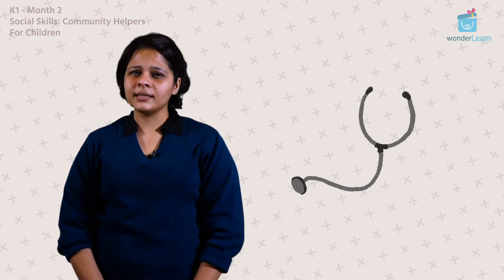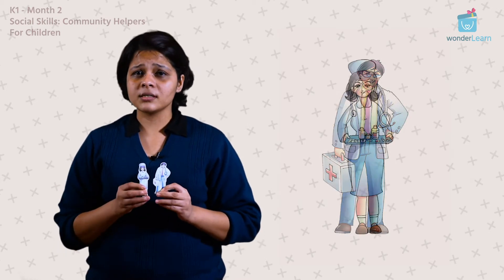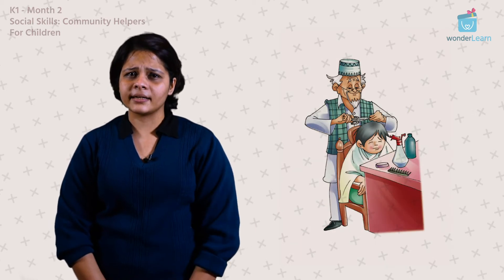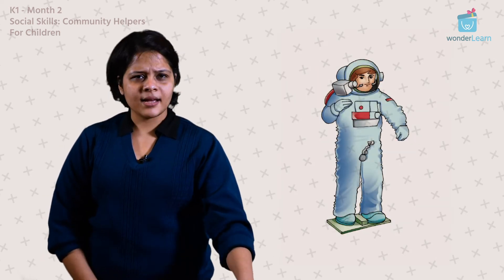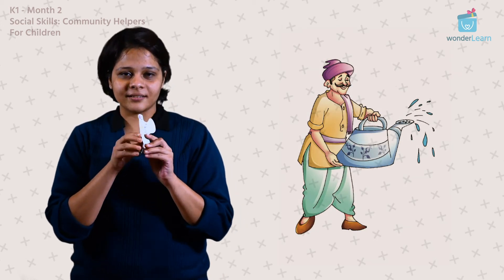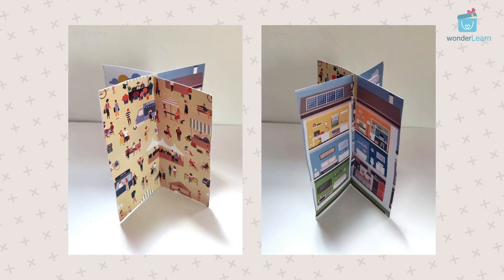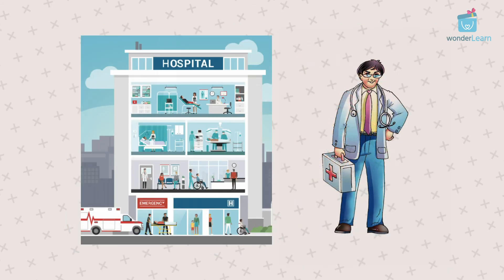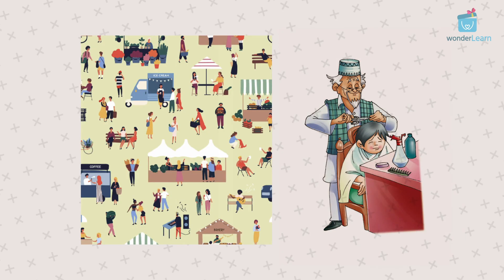Jobs and Occupations for Kids | Types of Occupation | Community Helpers | Educational Videos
Jobs and Occupations for kids! What do you do?- Educational video for children to learn jobs and occupations vocabulary. Learn and teach about jobs in this very fun kids explainer video! Which one of our characters would you like to be, the carpenter, hairdresser, construction worker, nurse, doctor, office worker, firefighter, shop assistant, police officer or teacher?

This video includes an interactive session about the various careers and community helpers in the real world, such as doctors, teachers, barbers, and many more. See each of these community helpers in their environments. All of these are available with wonderLearn.

To know about the early learning program for kids,

We make great educational videos for young learners, Pre-K, Kindergarten, toddlers, babies, Preschool children from all over the world and for children.